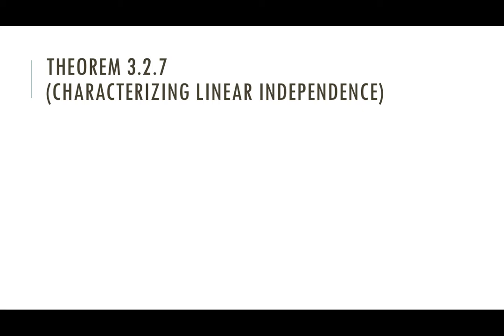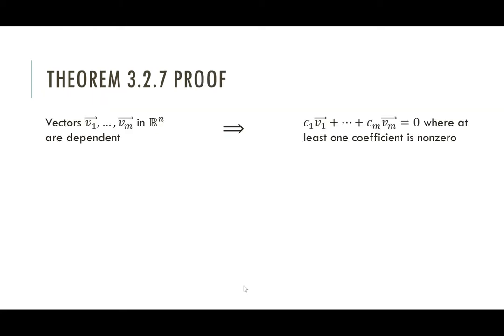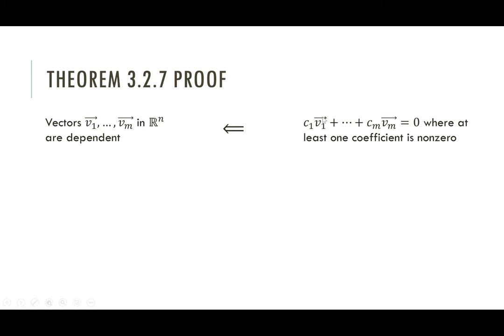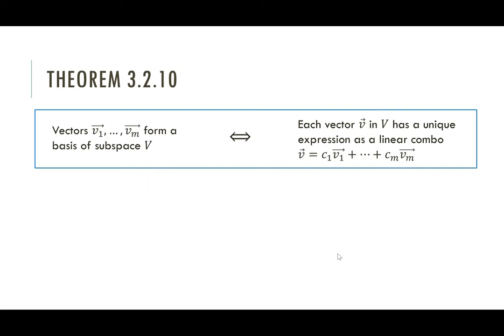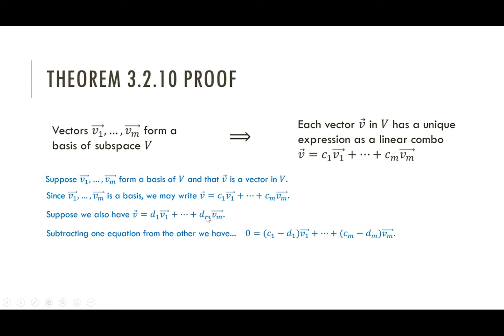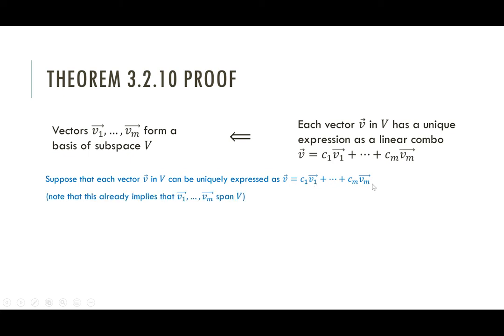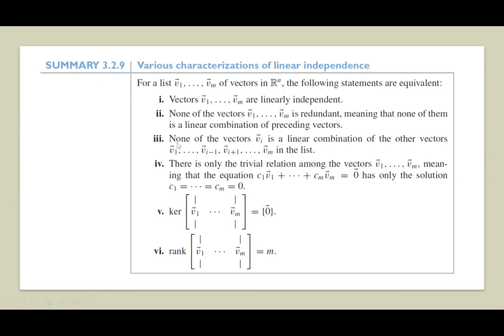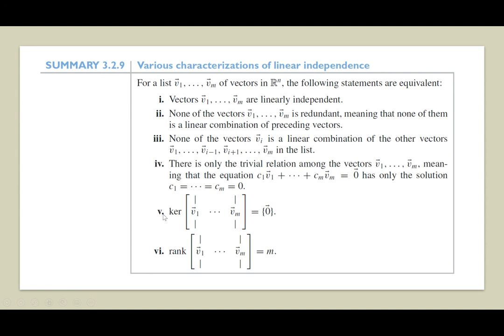Section 3.2 (2) More about Bases and Linear Independence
In this video we revisit the topics of bases and linear independence. We prove Theorems 3.2.7 and Theorems 3.2.10. Then we discuss Summary 3.2.9. This corresponds to part of section 3.2 of the textbook Linear Algebra with Applications, 5th ed, by Otto Bretscher.